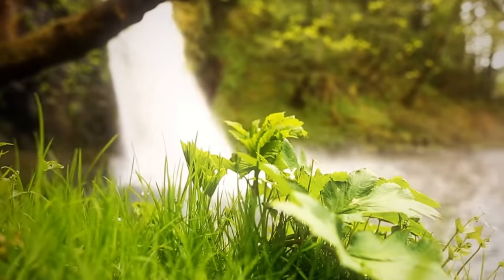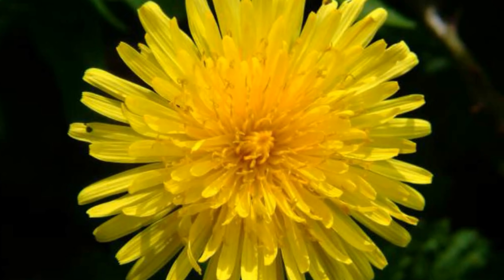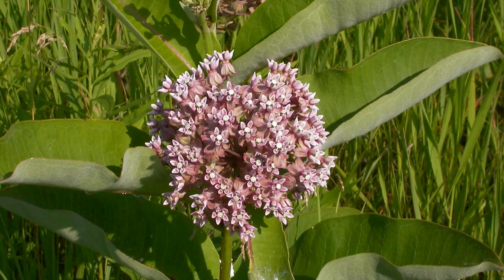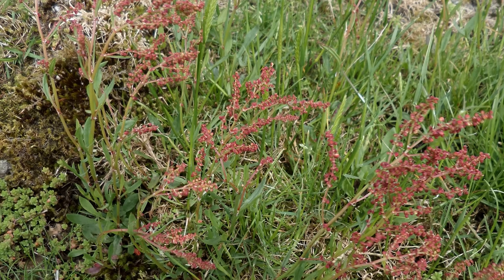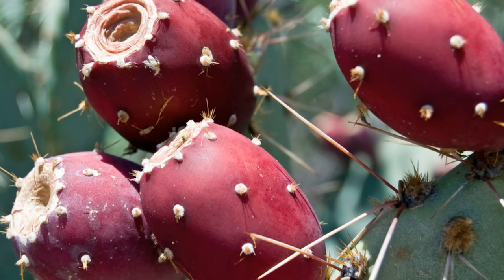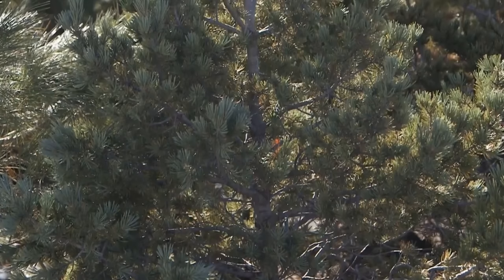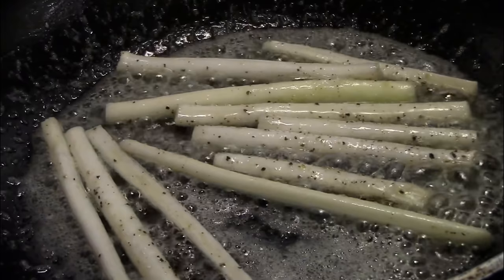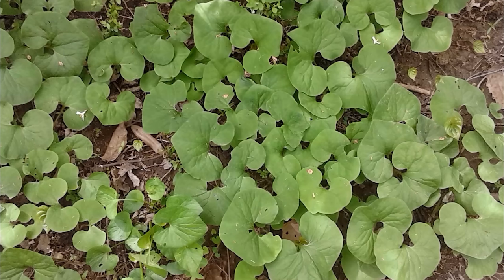20 Edible Plants That Can Save Your Life.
@1:47 COMMON BURDOCK
@2:48 DANDELIONS
@4:00 LAMBSQUARTER
@5:22 WILD ONIONS
@6:19 MILKWEED
@7:28
@8:12 SHEEP SORREL

@8:57 WILD CHICKWEED

@10:05 RED CLOVER
@11:04 MINERS LETTUCE
@12:09 PRICKLY PEARS
@13:33 MESQUITE
@14:57 AGAVE

@16:24 PINON PINE
@17:35 DESERT CHIA

@18:51 CATTAILS

@20:08 OCHOLA CACTUS

@21:24 ELDERBERRIES
@22:28 WILD GINGER
@23:22 STINGING NETTLES